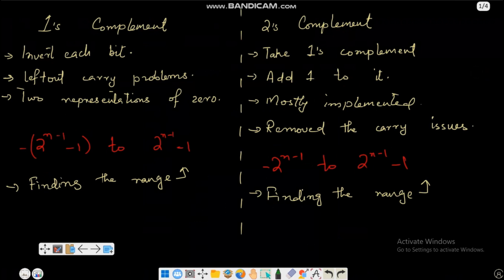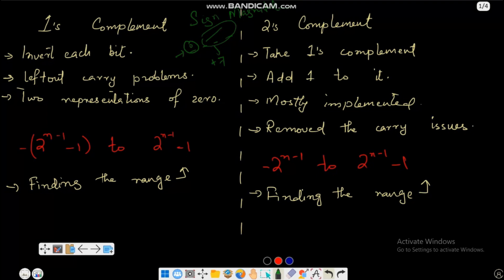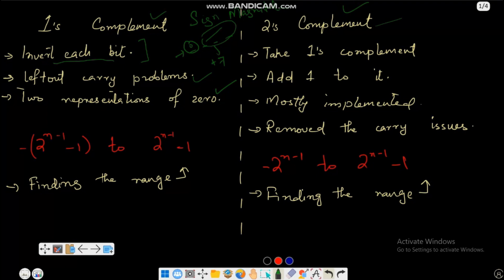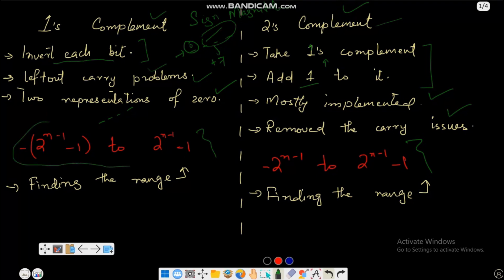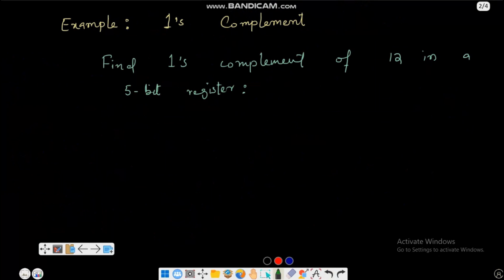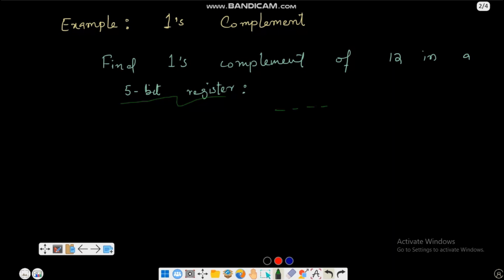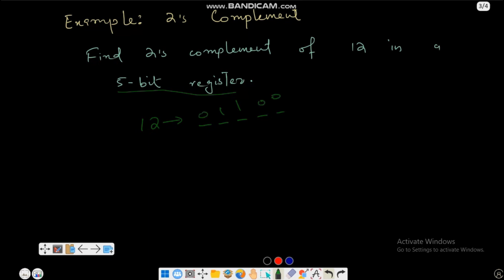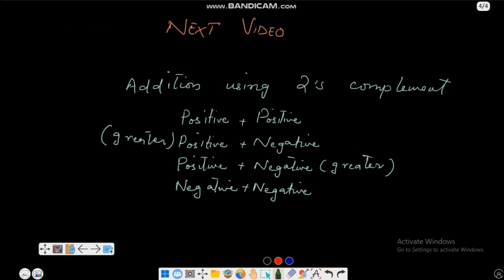1's and 2's Complement made easier | DLD Lec-6 | COA | Saqlain Amin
This video is the sixth video of our playlist on Digital Logic Design.

This video is going to teach:
1. 1's Complement with Examples
2. 2's Complement with Examples
3. Range of 1's Complement and 2's Complement